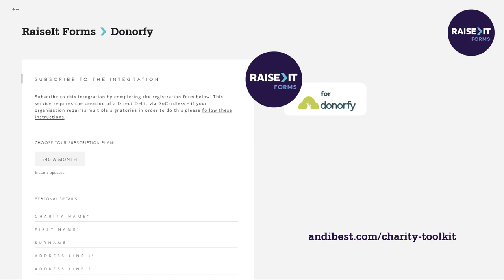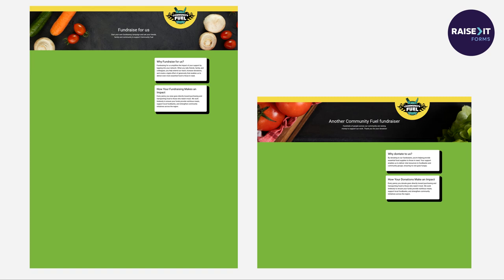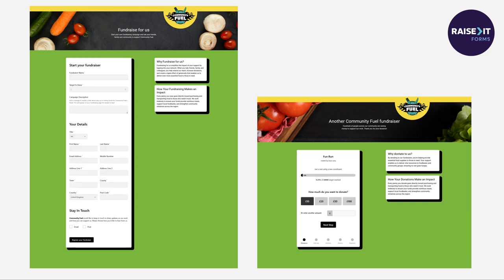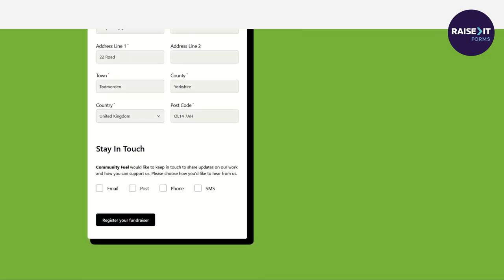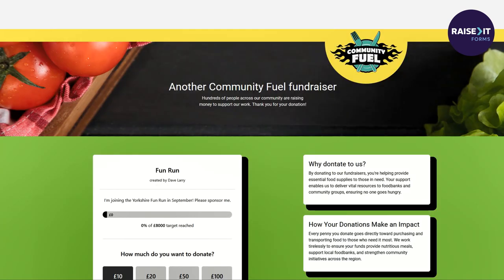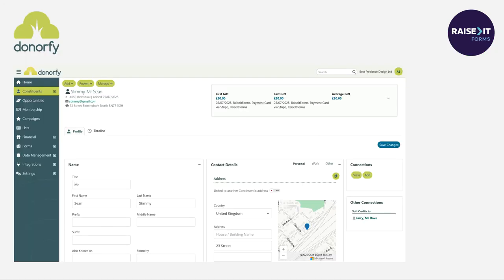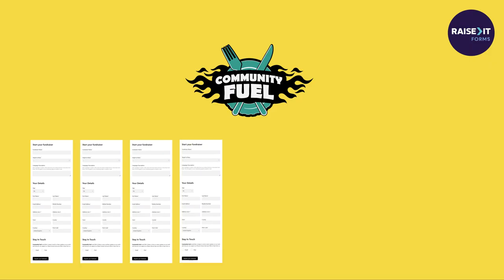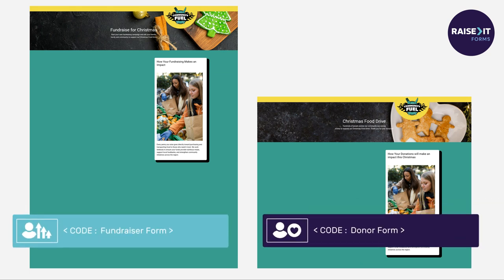Peer-to-peer fundraising for Donorfy: RaiseIt Forms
Introducing RaiseIt Forms, a brand new in-house product created by Charity Toolkit. Bring exponential, peer-to-peer and supporter-led fundraising to your website with just two snippets of code! RaiseIt Forms supports automatic form generation, slick integrated design and campaign context handling out of the box!